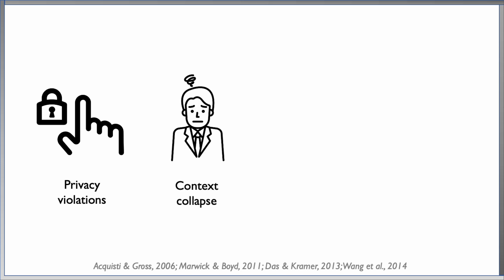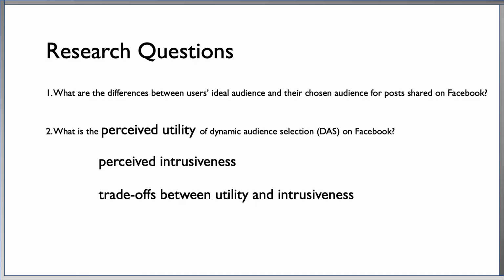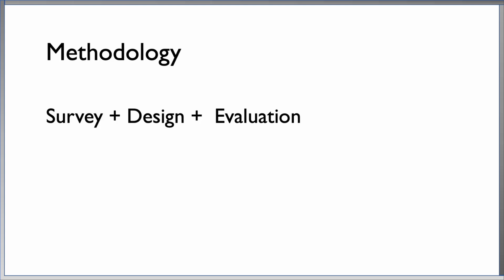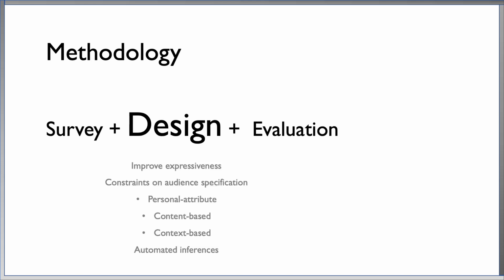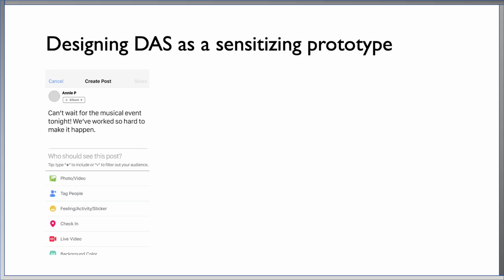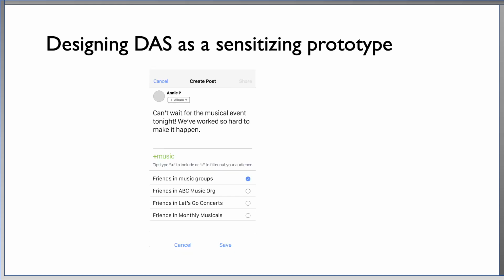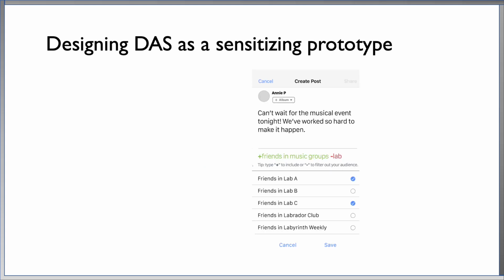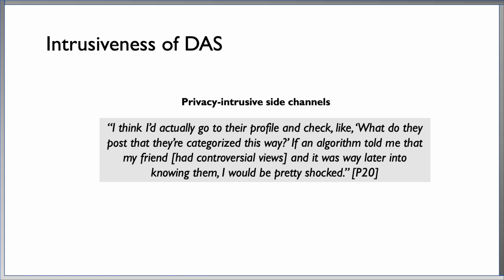Exploring the Utility Versus Intrusiveness of Dynamic Audience Selection on Facebook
Sindhu Kiranmai Ernala, Stephanie S Yang, Yuxi Wu, Rachel Chen, Kristen Wells, Sauvik Das

Abstract
In contrast to existing, static audience controls that map poorly onto users‚Äô ideal audiences on social networking sites, dynamic audience selection (DAS) controls can make intelligent inferences to help users‚Äô select their ideal audience given context and content. But does this potential utility outweigh its potential intrusiveness? We surveyed 250 participants to identify model users‚Äô ideal versus their chosen audiences with static controls and found a significant misalignment, suggesting that DAS might provide utility. We then designed a sensitizing prototype that allowed users to select audiences based on personal attributes, content, or context constraints. We evaluated DAS vis-a-vis Facebook‚Äôs existing audience selection controls through a counterbalanced summative evaluation. We found that DAS‚Äôs expressiveness, customizability, and scalability made participants feel more confident about the content they shared on Facebook. However, low transparency, distrust in algorithmic inferences, and the emergence of privacy-violating side channels made participants find the prototype unreliable or intrusive. We discuss factors that affected this trade-off between DAS‚Äôs utility and intrusiveness and synthesize design implications for future audience selection tools.